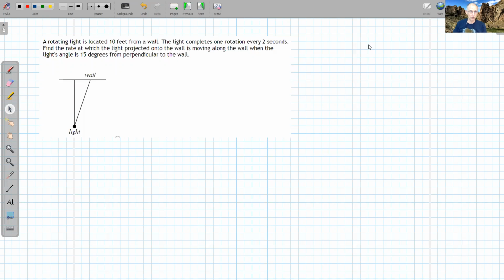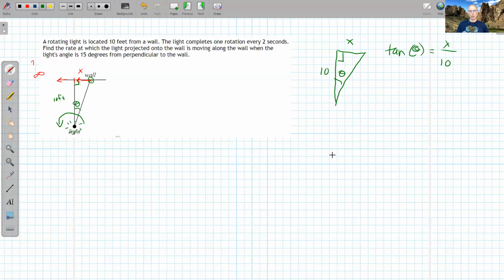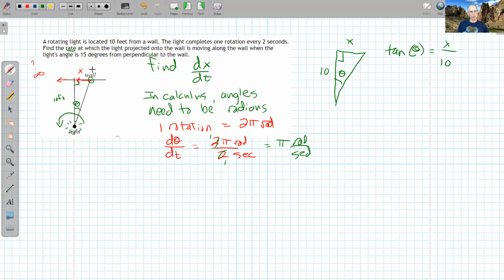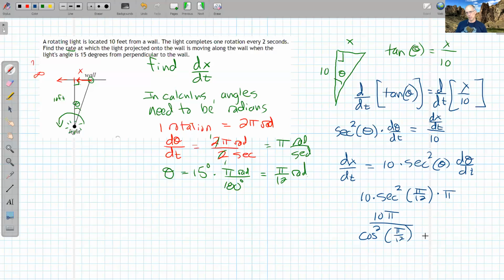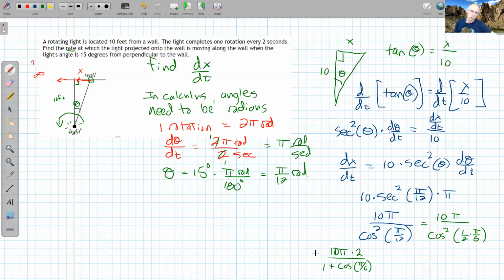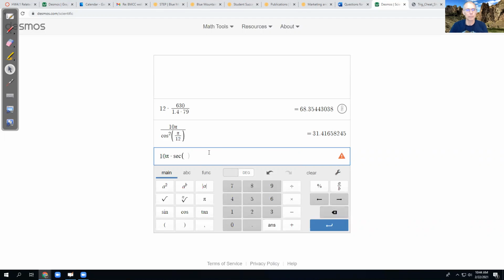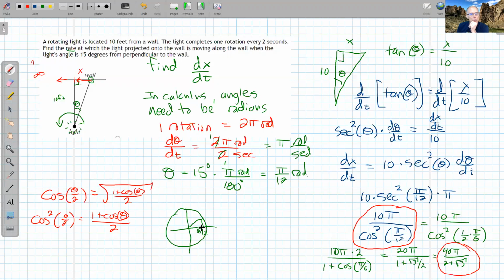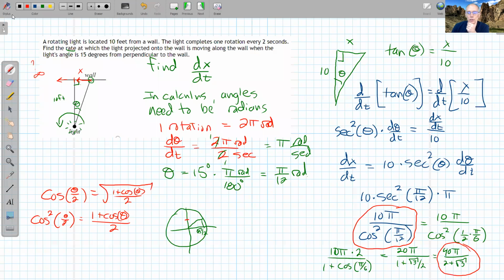MTH251 Homework 4.1 #12 Related Rated Spinning Light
Homework 4.1 #12 Spinning light shining on wall